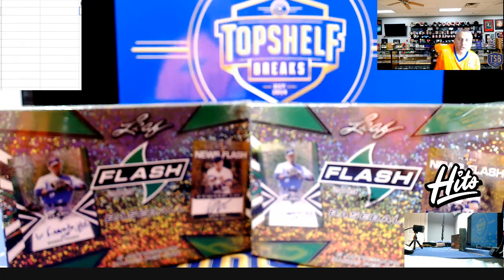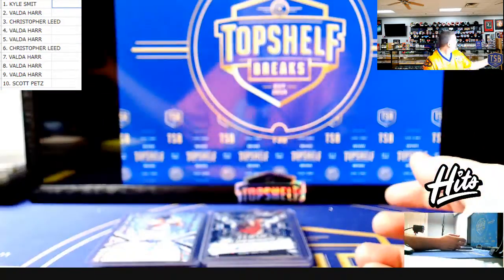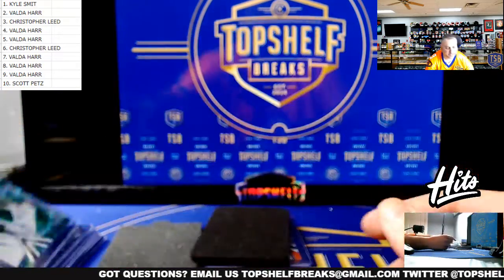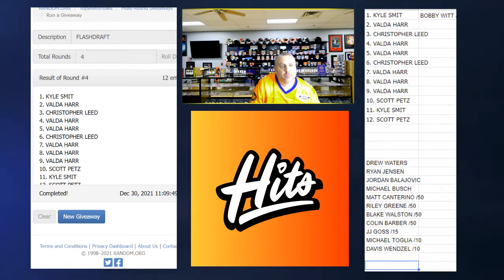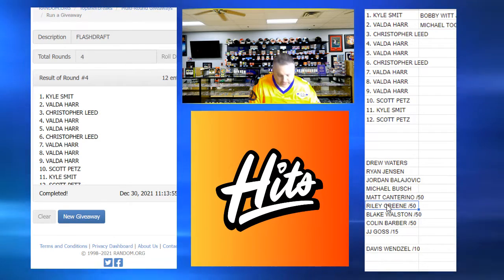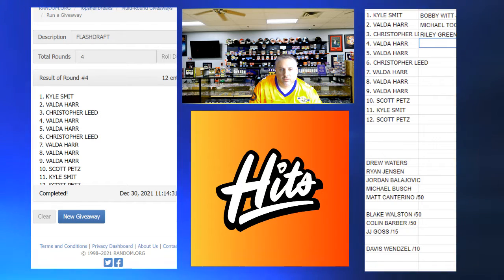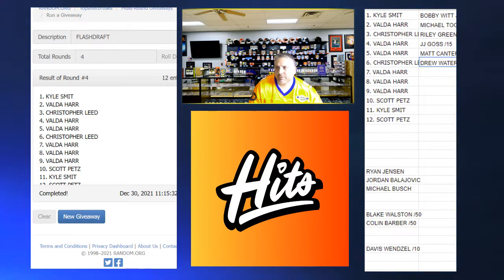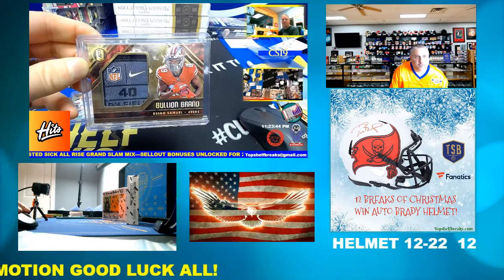2019 Leaf Flash Baseball 2 Box HIT DRAFT 2 Autos Per Spot #1 BOBBY WITT JR AUTO!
Group breaks nightly, sports cards unboxing, topshelfbreaks.com to participate, thanks!